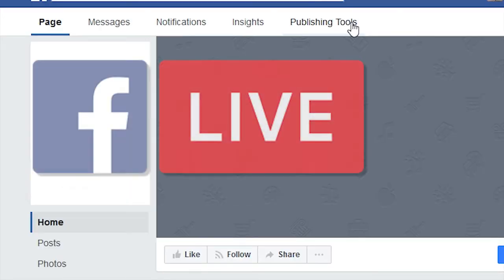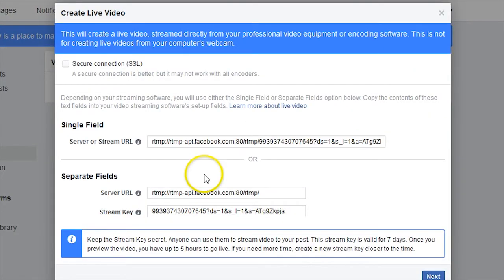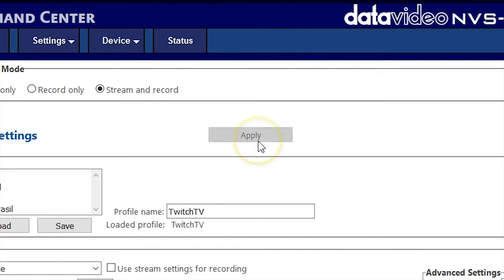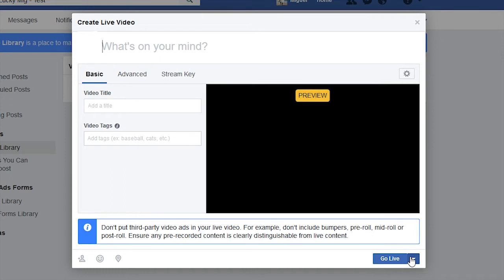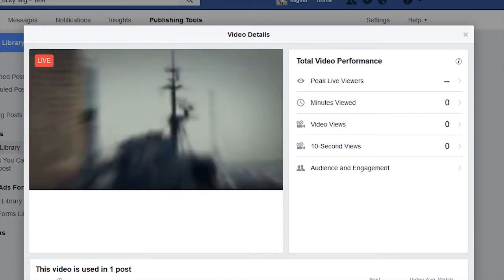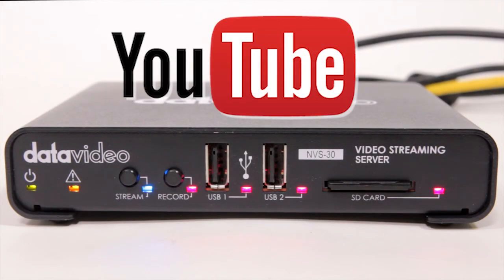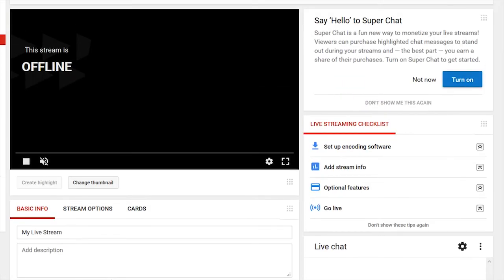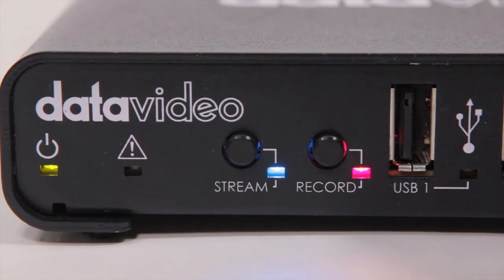NVS-30 How to Tutorial Guide: Live Streaming on Facebook and Youtube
Learn how to set up / configure the Datavideo NVS-30 for live streaming on Youtube and Facebook

The Datavideo NVS-30 is a video streaming encoder and recorder. It is designed to simultaneously live stream video while recording high quality video files onto a USB drive or SD card. In this tutorial, we will show you how to configure the NVS-30 for live streaming on Youtube and Facebook